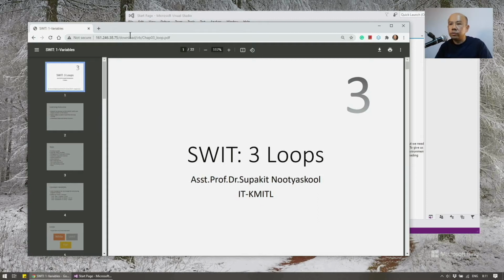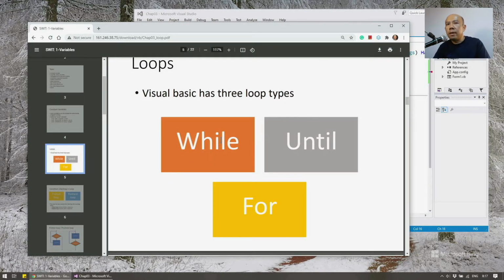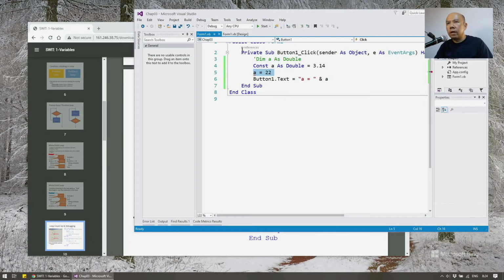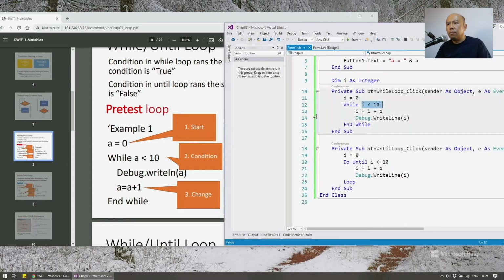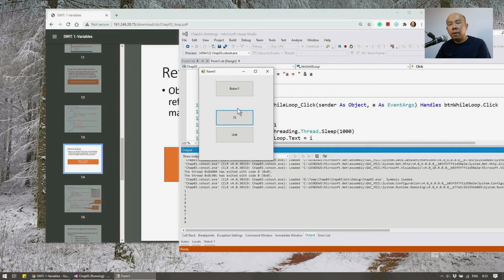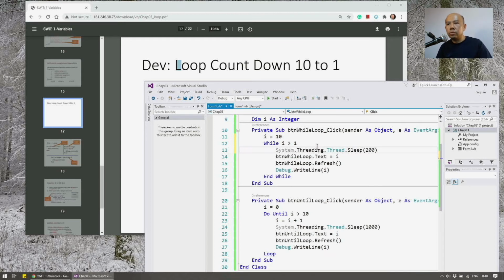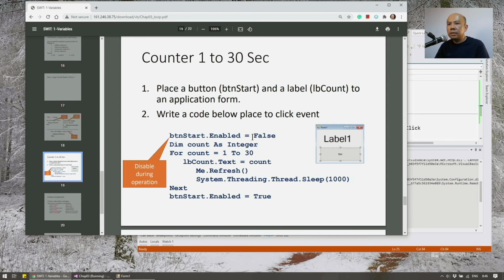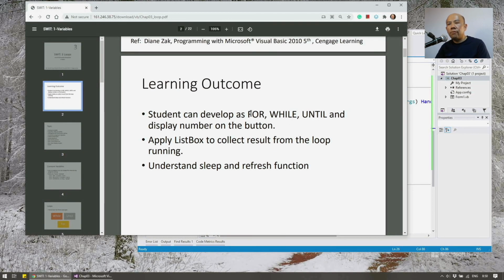VB Chapter03: Loop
Visual Basic in chapter03 study loop, while-loop, for-loop, until-loop, thread.sleep, refresh, and listbox.